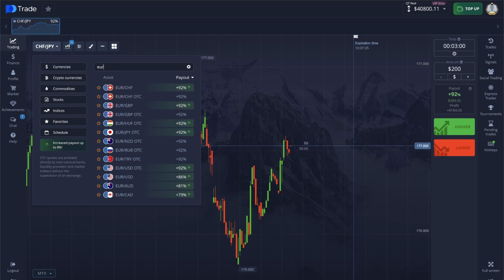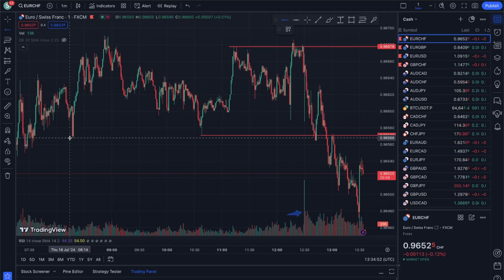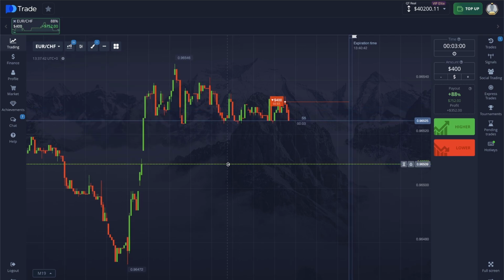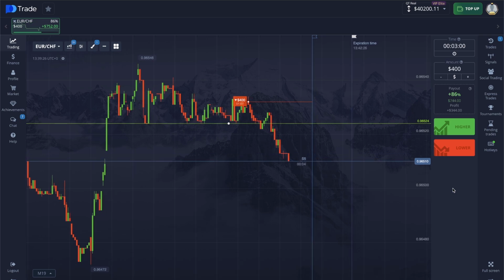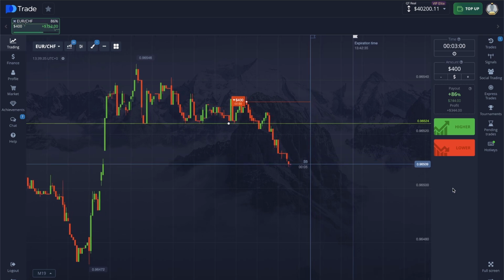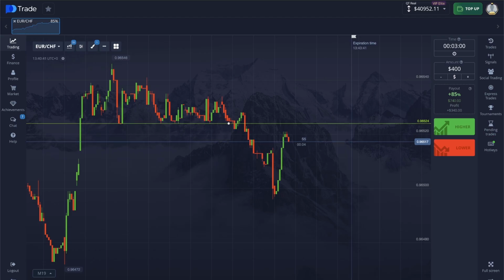Trading on Pocket Option | CORRECT CHART ANALYSIS ! Best Trading Strategy